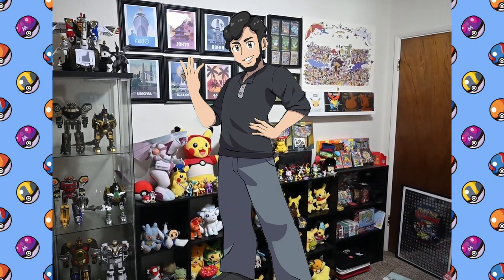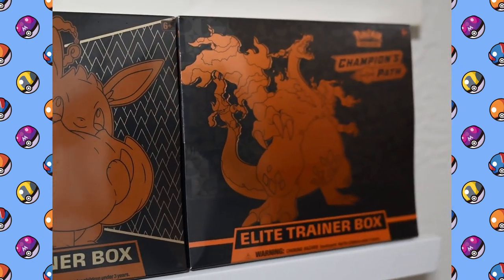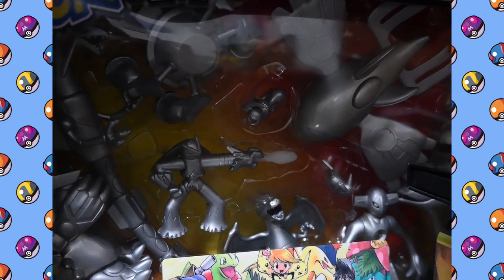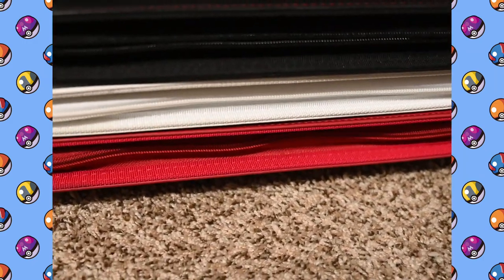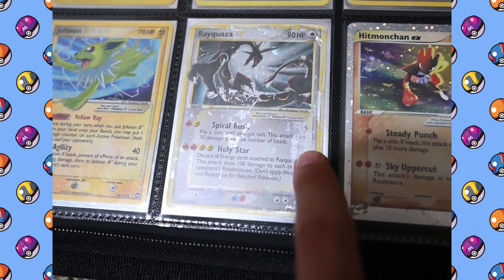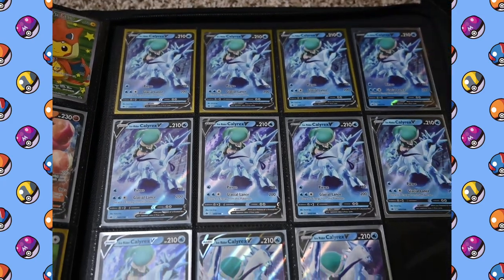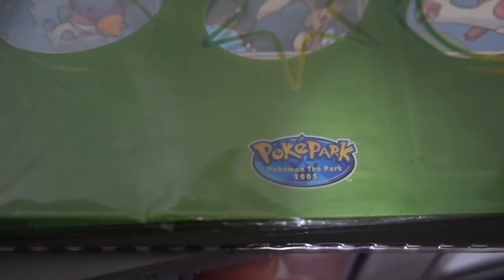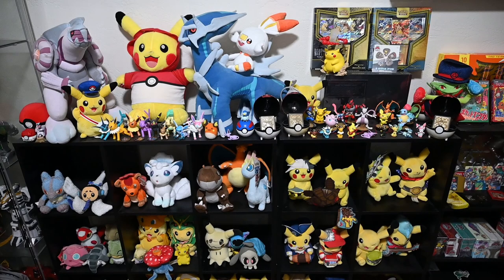200 Subscribers Special! My Pokemon Collection!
For this video, I'll be sharing some of my pokemon collection!